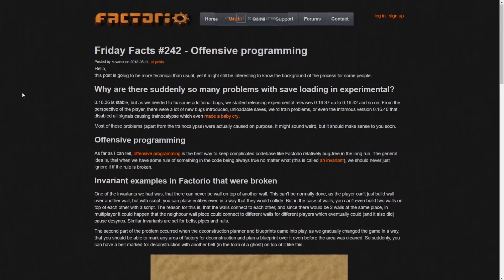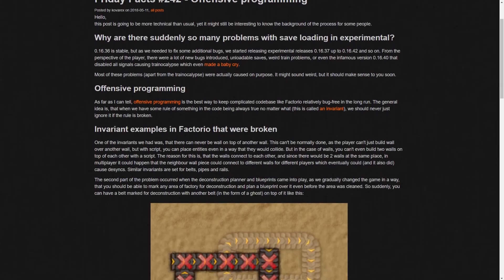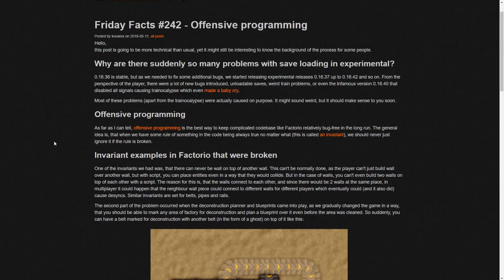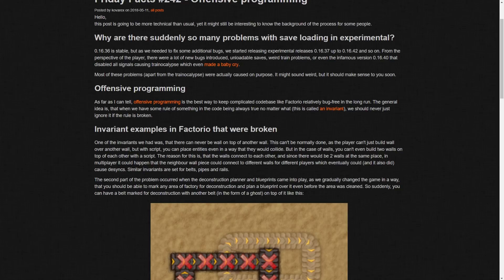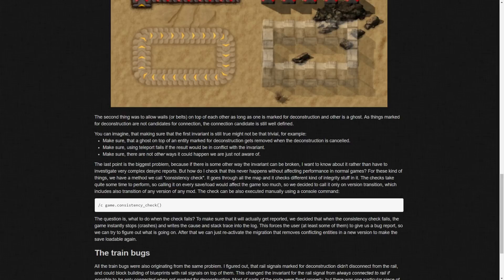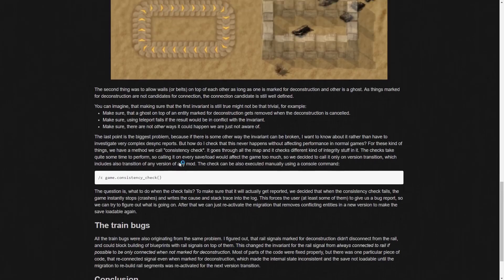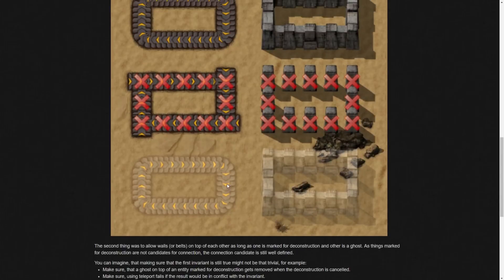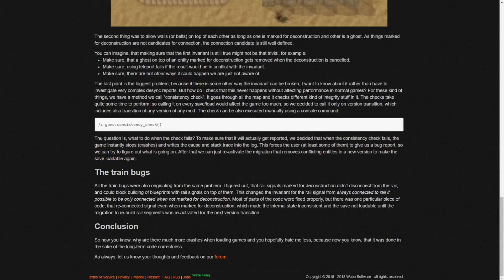FFF #242 (Offensive Programming & Save Load Crashes) - Factorio Friday Facts Discussion